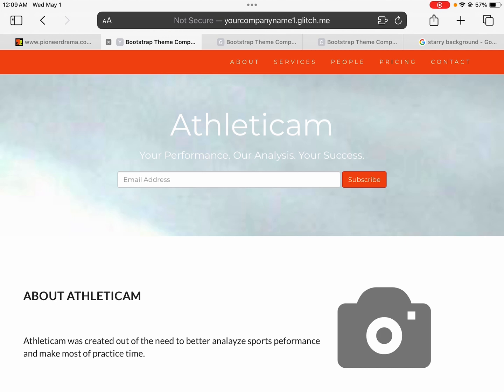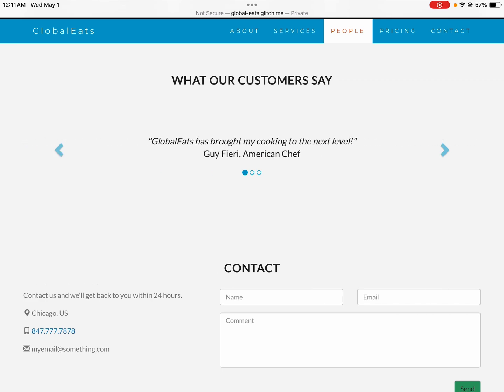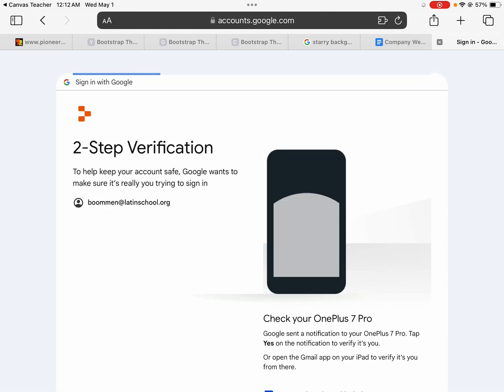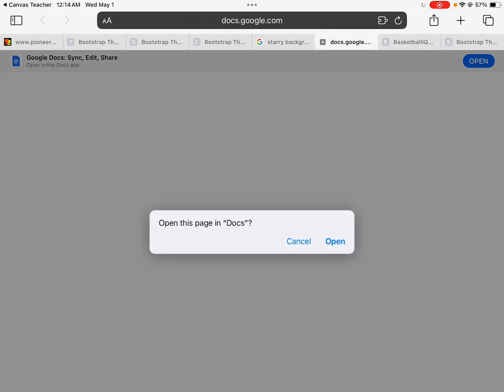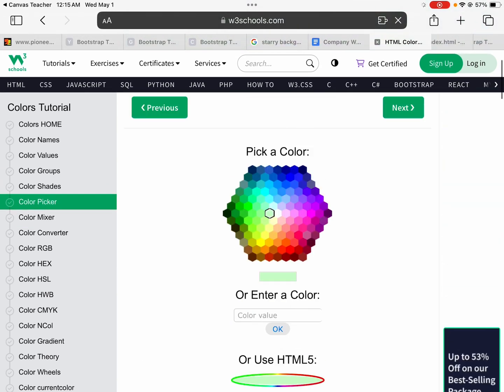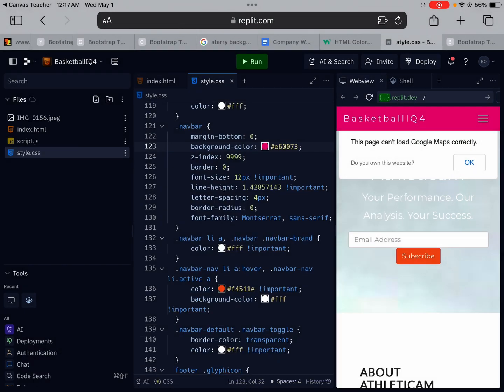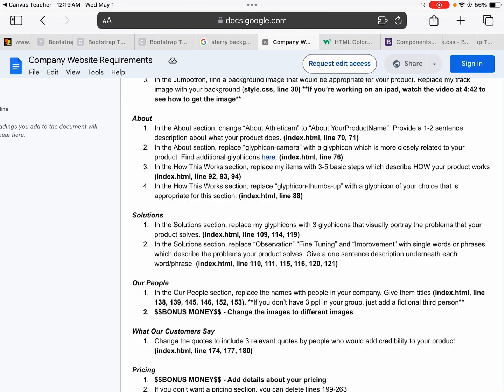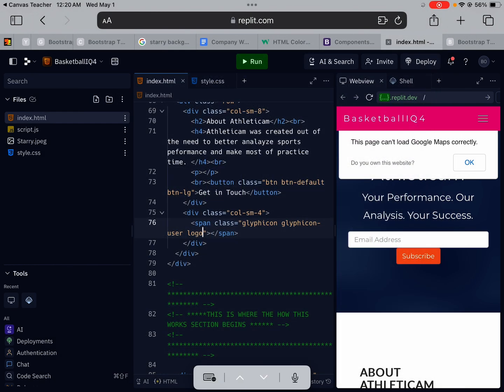Company Website Tutorial